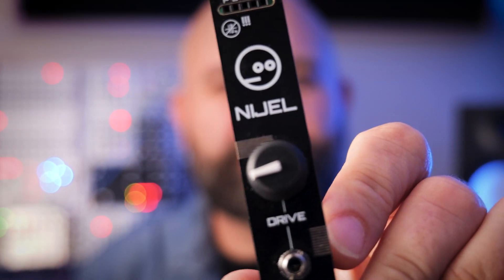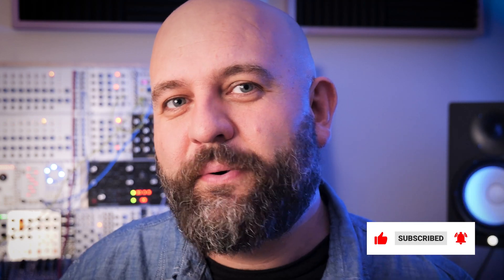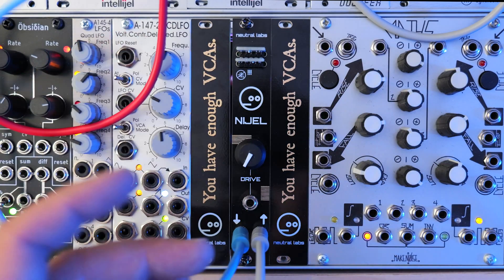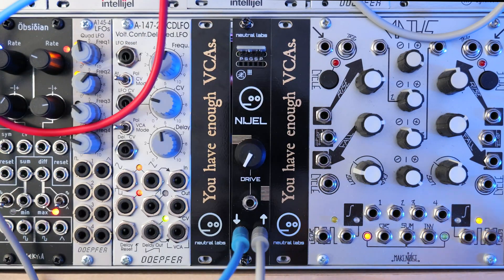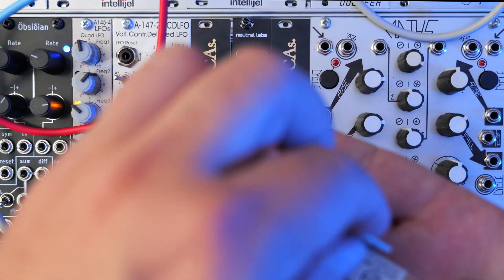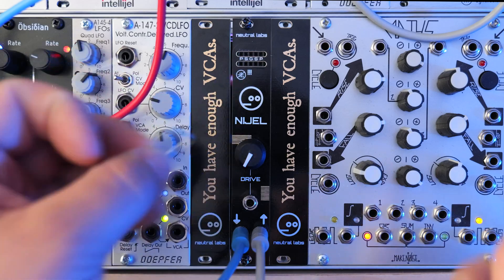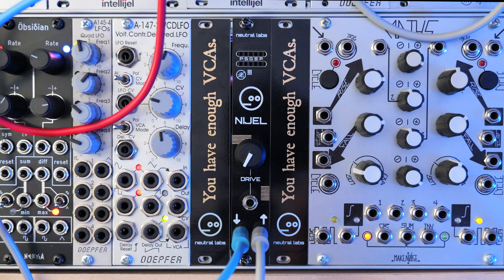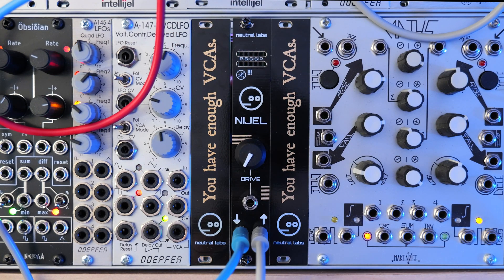Customizable Distortion Module - Neutral Labs Nijel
Neutral Labs Nijel is a user-customizable distortion module that features exposed jumper connections and comes with a set of small components that you can experiment with. A set of cartridges is available to plug directly into the jumper holes, but using the resistors, LEDS, and other diodes that come with or that you happen to have lying around, unique signal distortion can easily be achieved. For the sonic experimenter and musical vanguard, Neutral Labs' Nijel is a distortion module as unique as you.